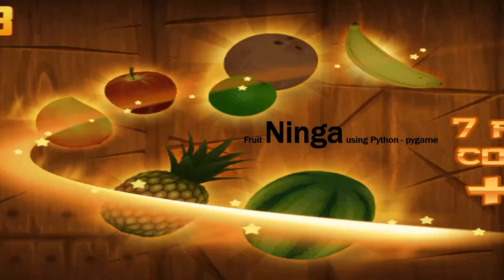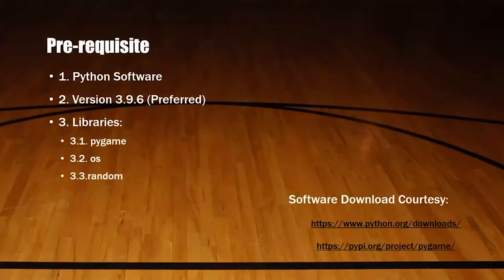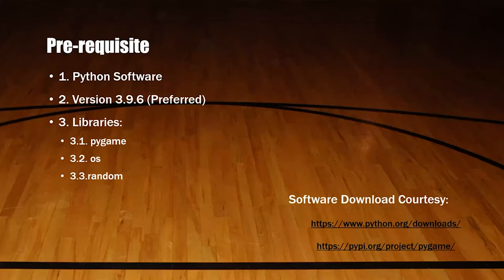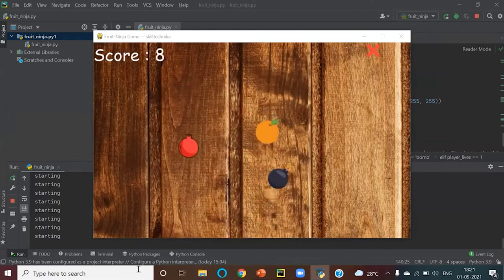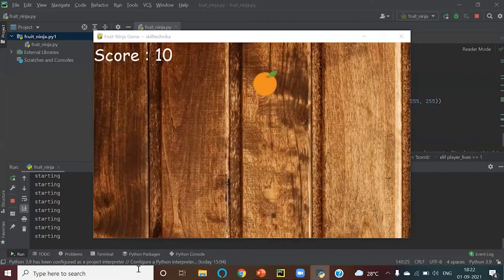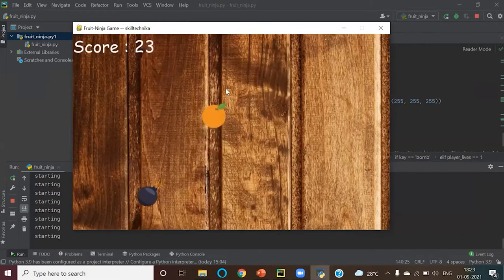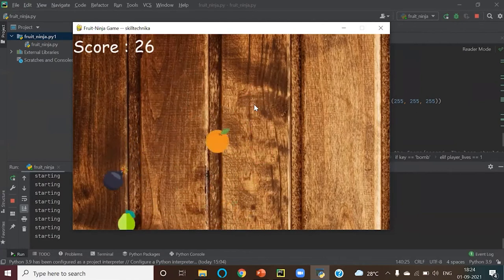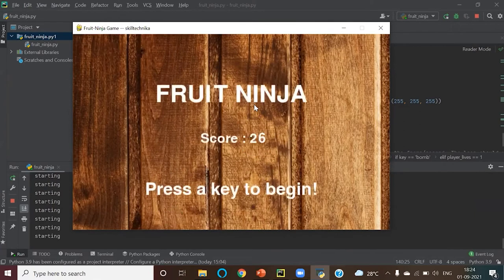How To Develop a Game using Python | Skilltechnika the python expert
A Python Programmer gets paid an average salary of 100,000$ and can apply for multiple roles such as Full Stack Developer, Game Developer, or even as Machine Learning Engineer. But the problem is, there are very resources that cover Python in English, Tamil , Hindi comprehensively. So, keeping that in mind, we have come up with this high-quality full course on 'Python in ENGLISH , TAMIL , HINDI.

Python courses from top universities and industry leaders. Learn Python programming online with courses like Python for Everybody and Python 3 Programming. This Course will help you to learn Python for Machine Learning, AI, Web development, and Data Science with Certified trainers and an updated Syllabus. You will gain In-depth Knowledge in Python game development using Python 2 & Python 3 with our Python Online Training Course.

Job Seekers
IT Professionals
Analytics Managers
Business Analysts
Banking and Finance Professionals
Marketing Managers
Supply Chain Network Managers
Beginners or Recent Graduates in Bachelors or Master’s Degree

SkillTechnika's Advantage
Live Interaction Session
Hands On Practice
Real Time Project
Latest Curriculum
Industry Connects